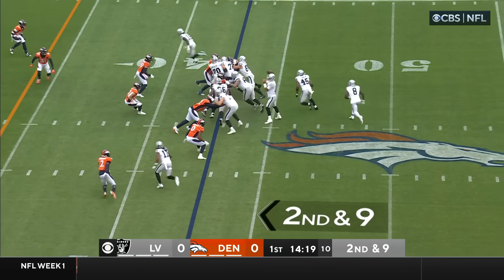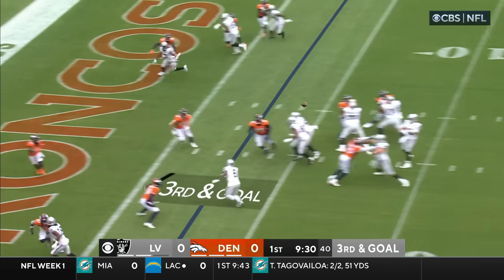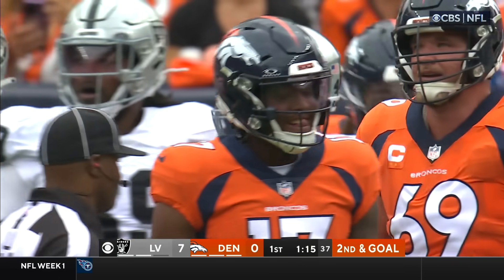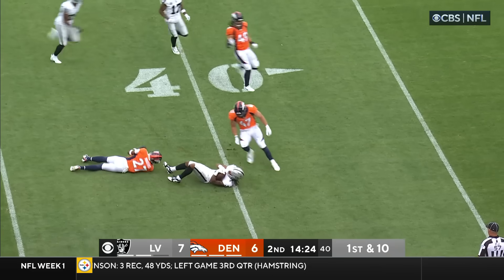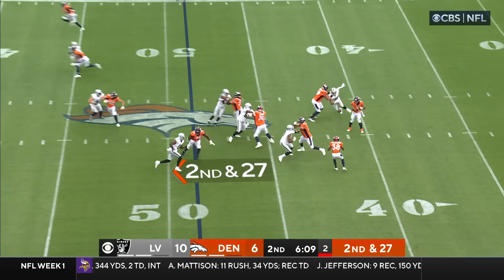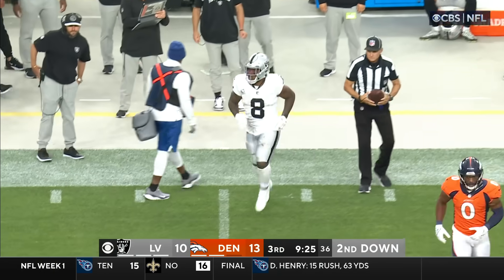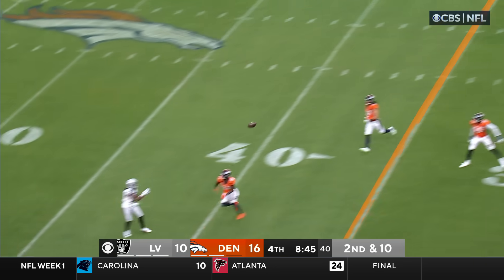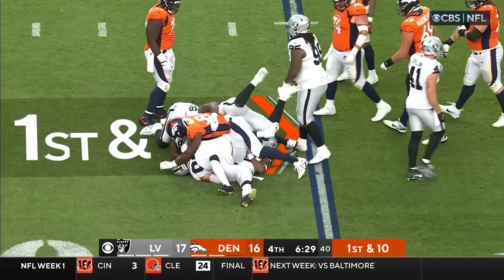Raiders’ Top Plays From Week 1 Win vs. Broncos | 2023 Regular Season Week 1 | NFL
Watch the top plays from the Silver and Black's Week 1 victory against the Denver Broncos.